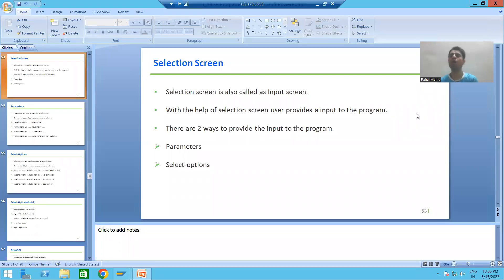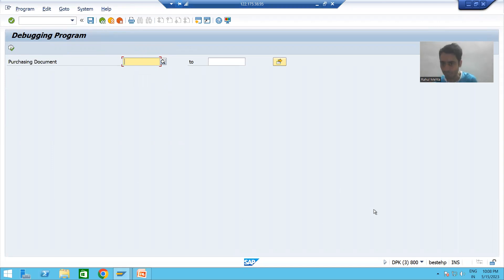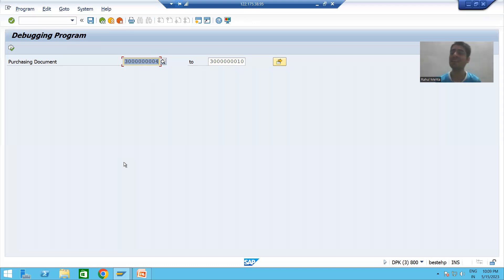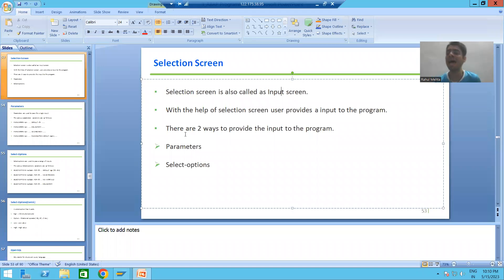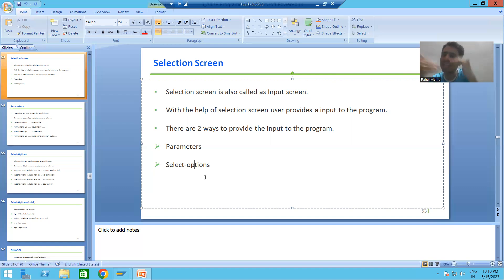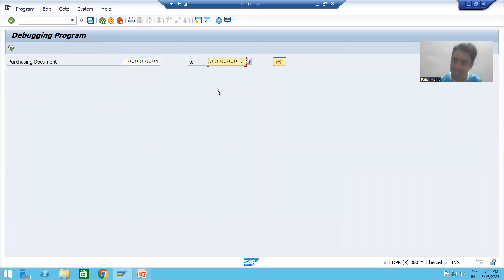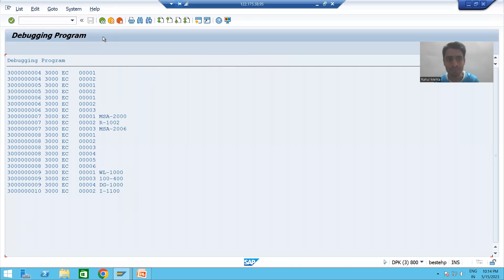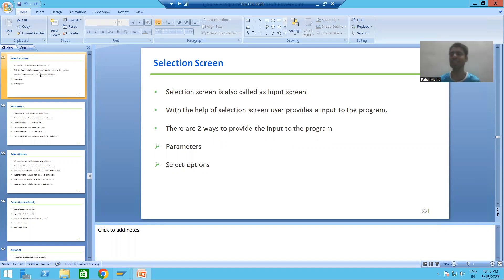73 - ABAP Programming - Selection Screen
-Introduction to Selection Screen/Input Screen
-Introduction to Parameters and Select-Options.